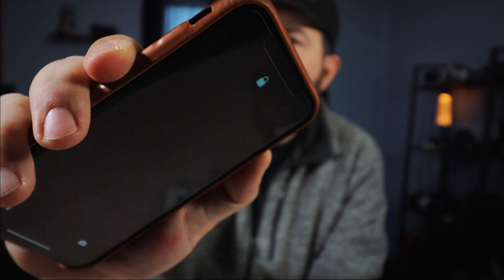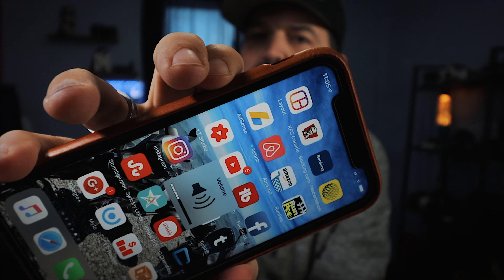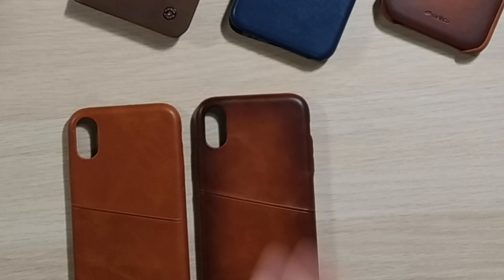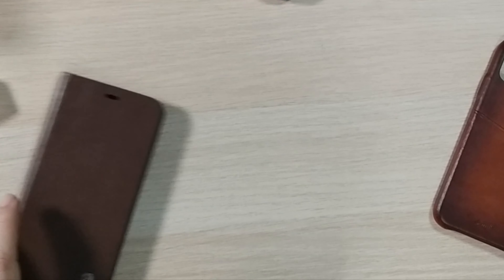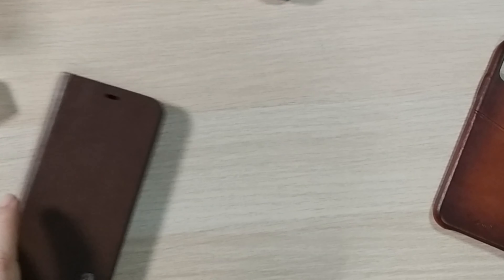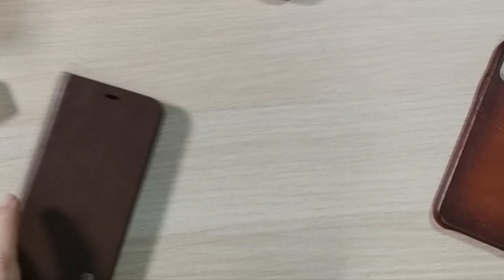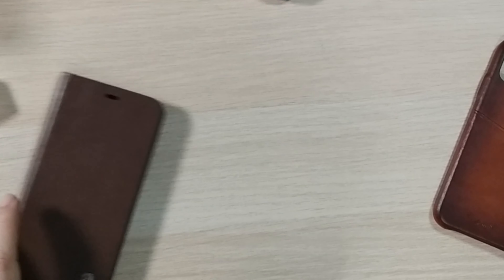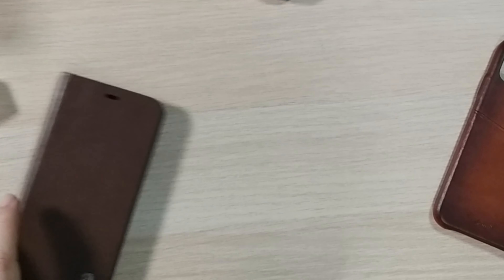Awesome Leather Smartphone Cases from Melkco | First Look and Review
Thanks to Melkco who sent us 6 of their newest leather cases for the iPhone XR.  So far I must say that these Melkco cases are really nice.  The leather looks and feels high quality.  Definitely an alternative to the Apple Leather iPhone Cases.

Amazon (US)

Amazon (Canada)

Amazon (UK)

Camera & Camera Lens I Use:
Canon 10-18mm
Canon EOS M100
Tamron 15-45mm
Canon EOS T2i
Canon 18-55mm
iPhone XR

Camera Gear